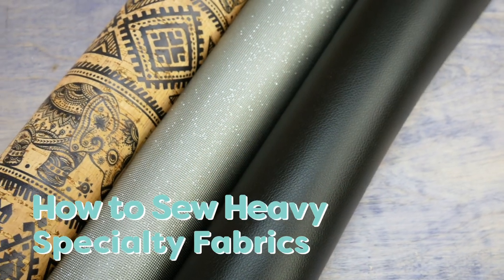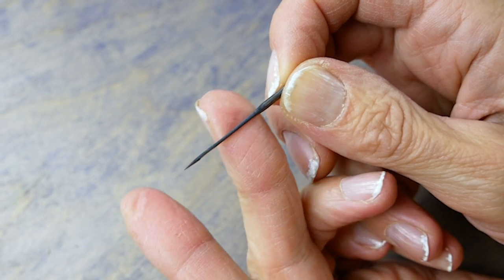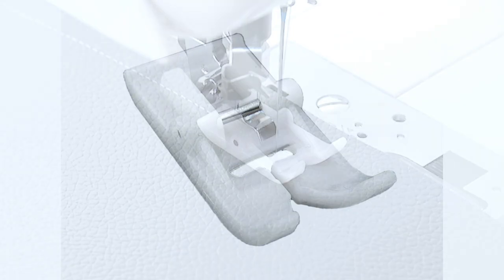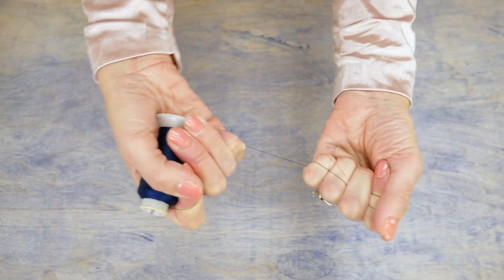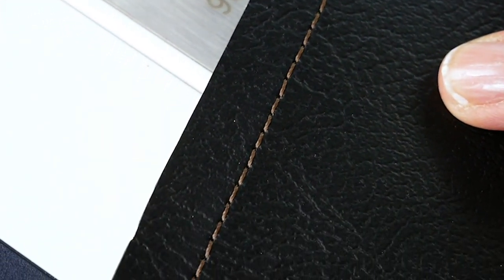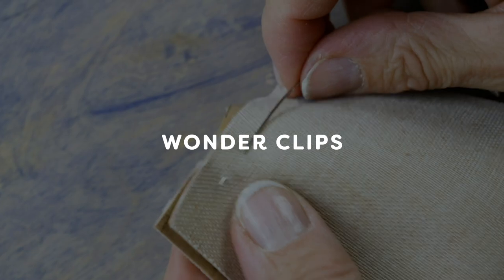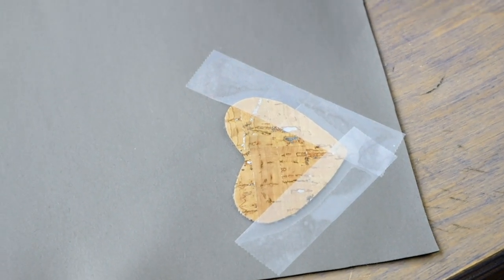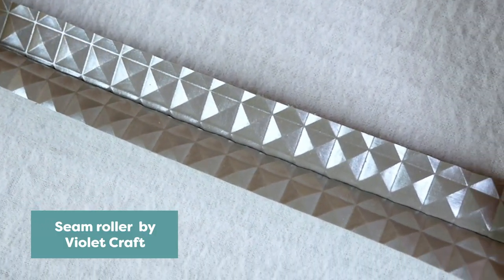How to Sew Heavy Specialty Fabrics (Pleather, Vinyl, Cork)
If you’re working on a project that requires pleather, vinyl, or cork, don’t fret. While these materials may require a few simple adjustments, simply using the right needle, thread, and understanding the material is all it takes to sew with these fabrics and easily as any other!💡

📍Shop WonderFil Threads online or at a retailer near you📍

✅Want to have sewing tips and tutorials delivered direct to your inbox? Sign up for your educational newsletter, delivered weekly, for unique content and project ideas